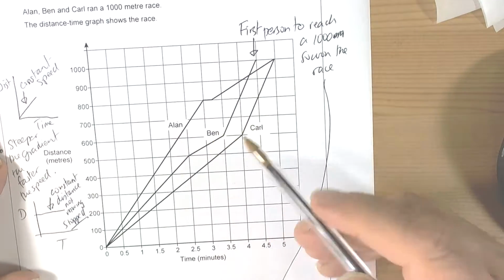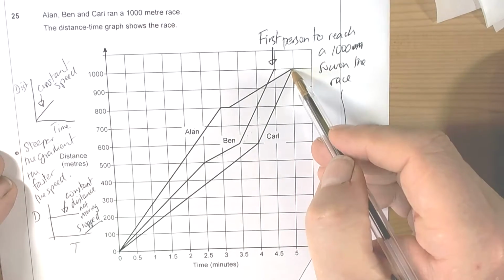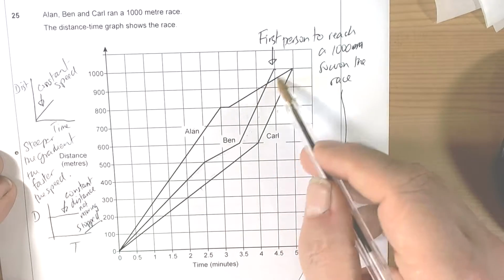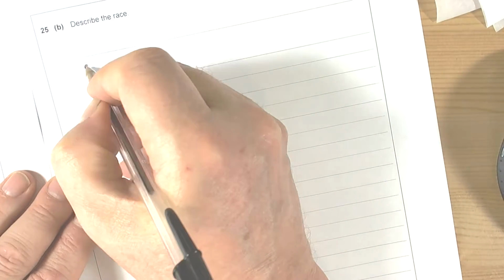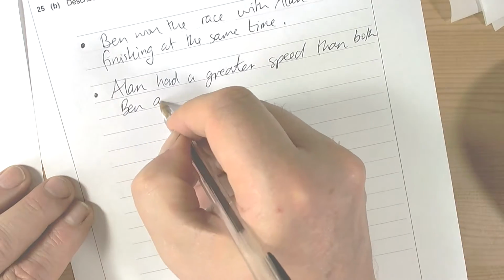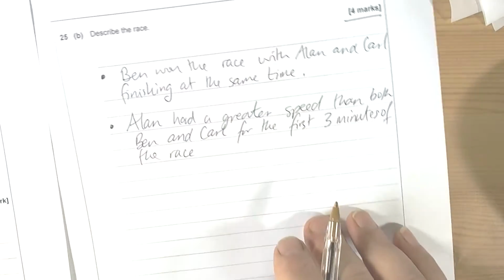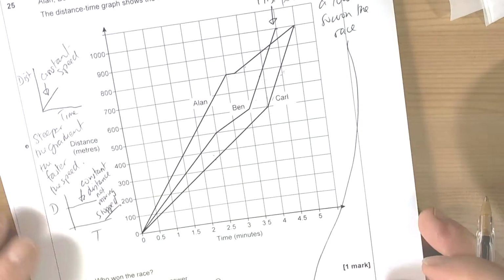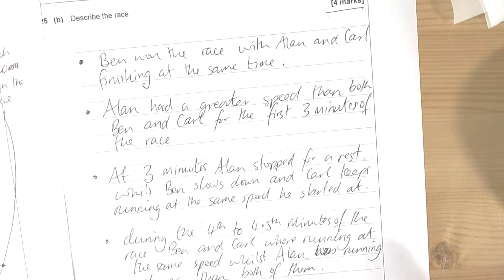AQA GCSE 2017 Specimen Paper 1F Q25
This video covers the topics of distance time graphs, interpreting the speed shown on a distance time graph and comparing different graphs drawn on the same distance time graph axes.